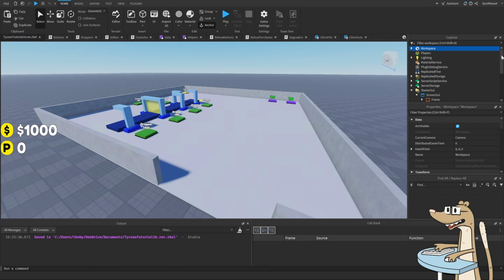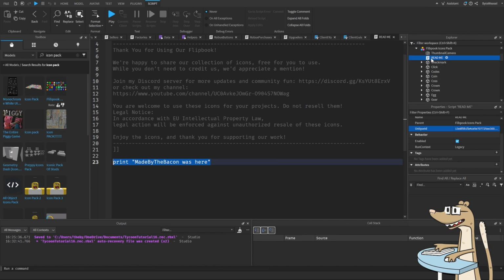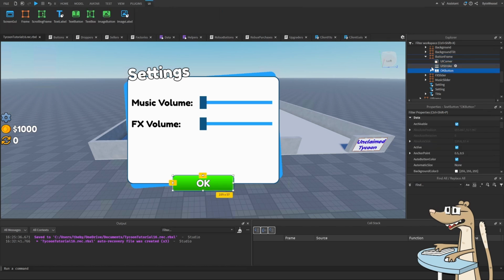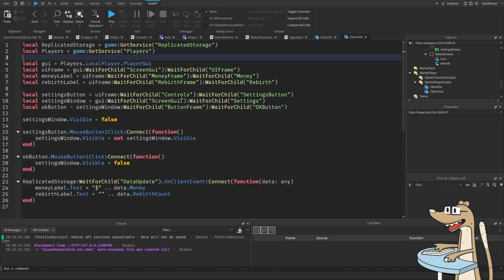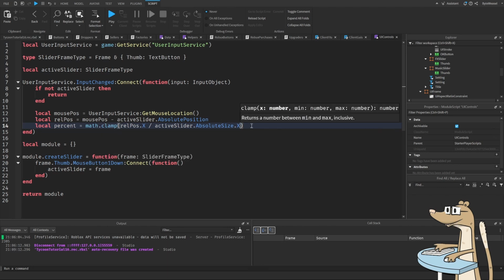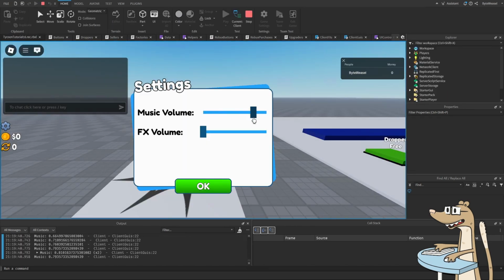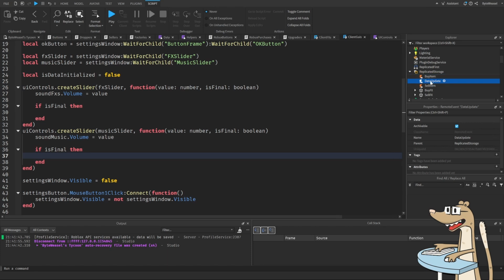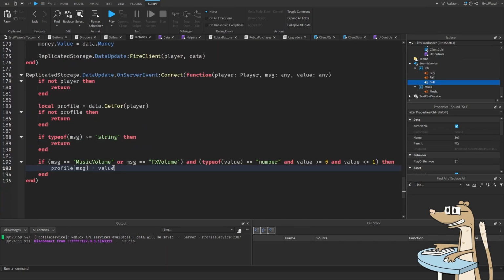Roblox Tycoon Tutorial - Episode 16 (Icons & Sliders)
Come join me on the adventure of creating a Roblox tycoon game from scratch.

In this continuing series I'll be guiding you through how I would make a tycoon game in Roblox studio from the very beginning, where each episode we improve the game, adding new features and fixing up bugs.

In this episode we'll be updating our UI so that we have some much nicer icons, as well as adding in a Settings window with controllable sliders that allow you to change the volume of sounds and music.